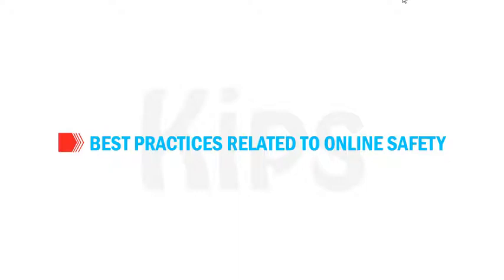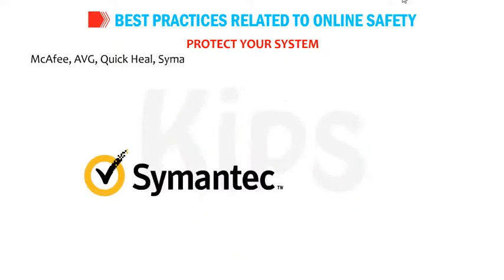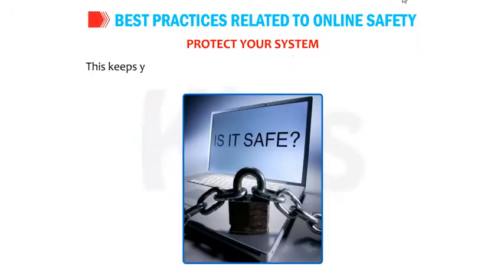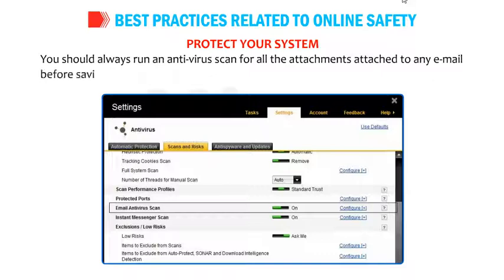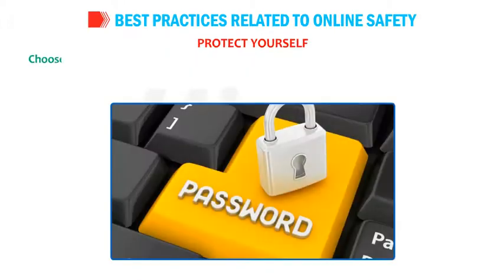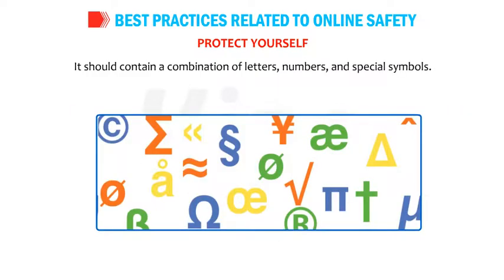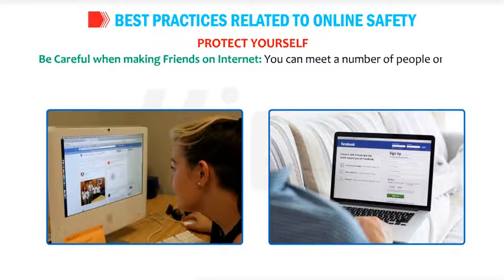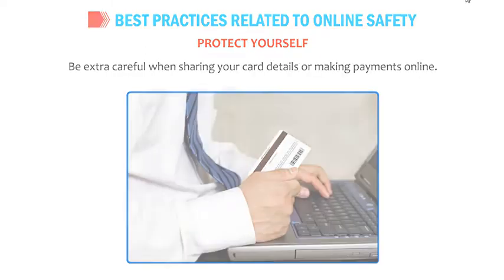Best Practices related to Online Safety